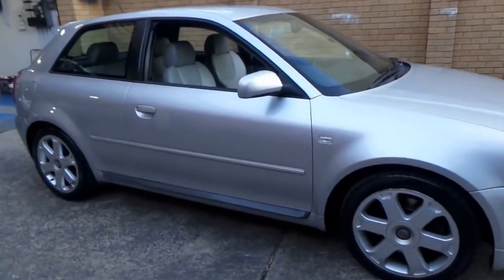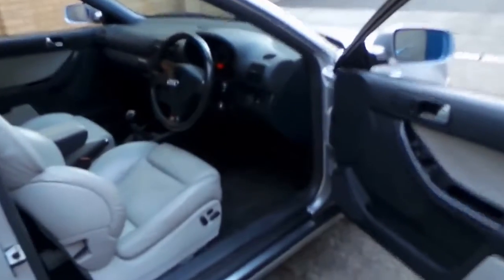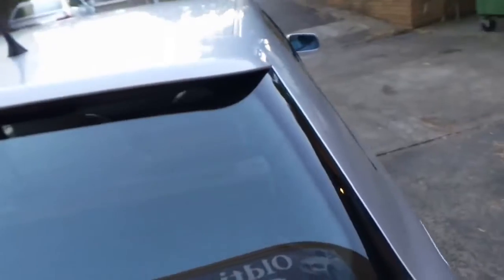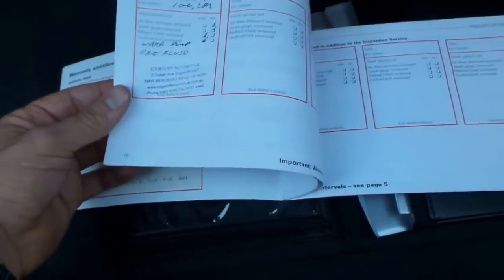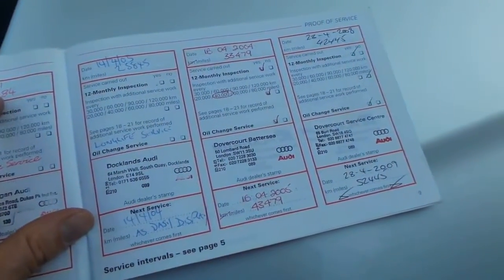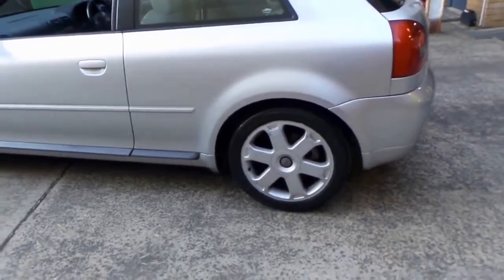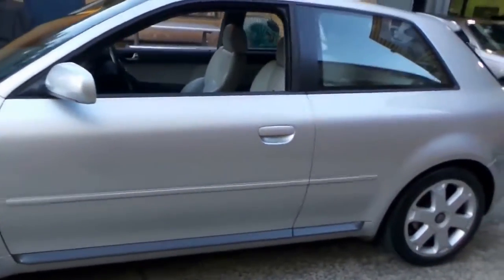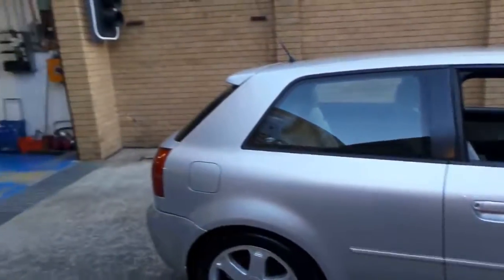Audi S3 Quattro